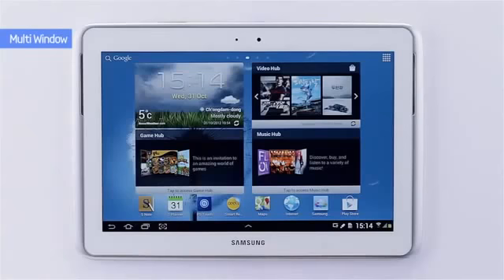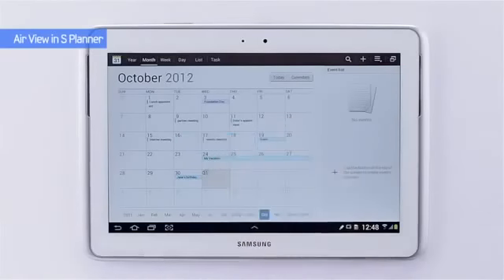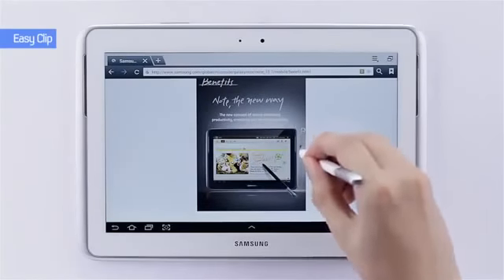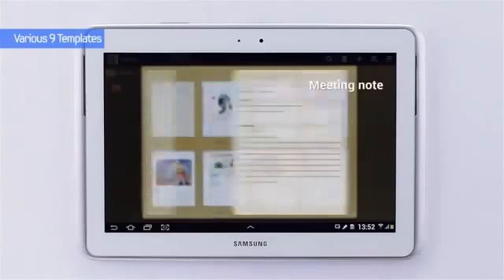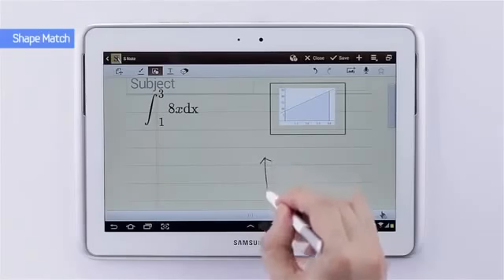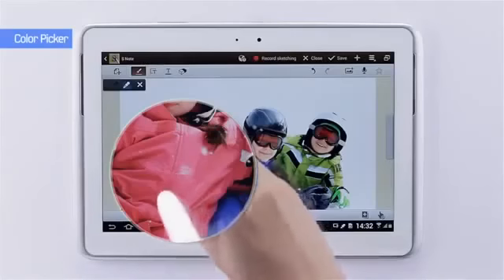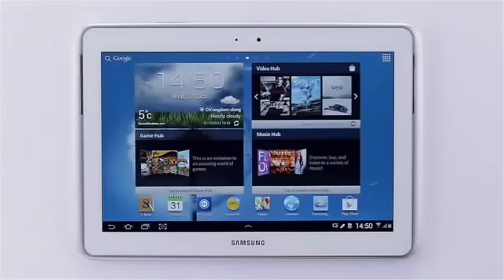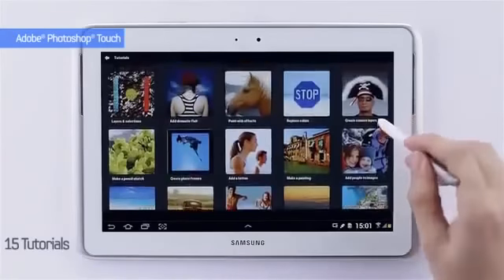GALAXY Note 10 1 Introducing Premium Suite for GALAXY Note 10 1 YouTube